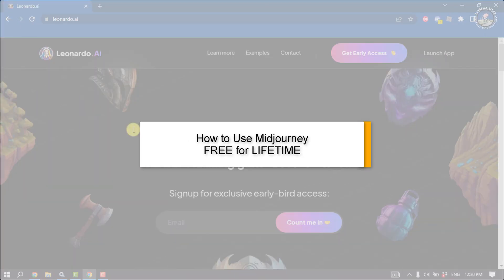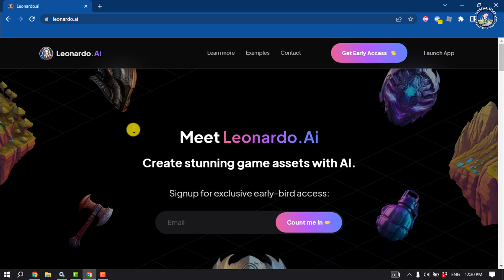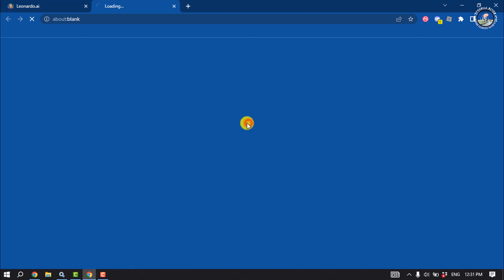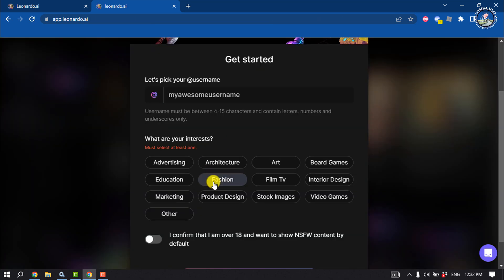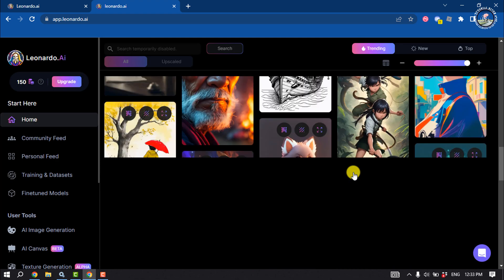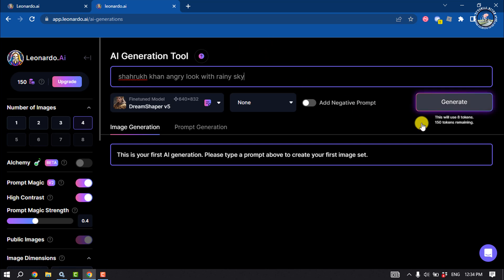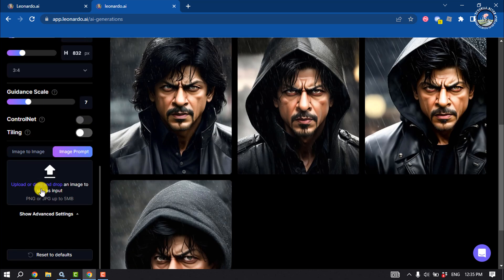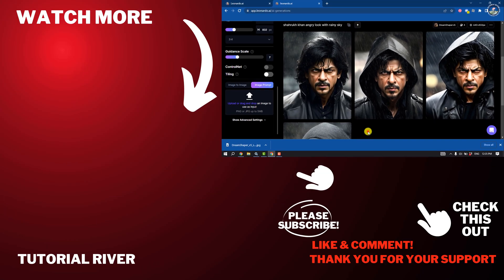How to Use Midjourney FREE for LIFETIME 2026 | Midjourney FREE Unlimited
Midjourney is not just another AI tool. It’s an advanced platform, designed with the user in mind, that offers ai image generation here we can provide How to Use Midjourney FREE for LIFETIME

Video Parts:
0:00 Info & Intro
0:05 in Details
0:34 Open website
1:35 Type a Prompts
2:18 Ending & Outro